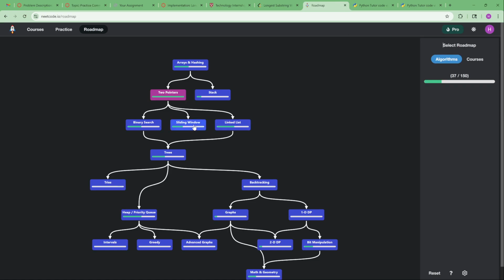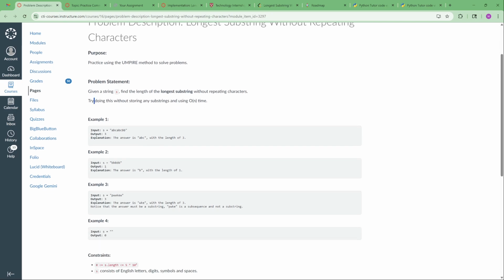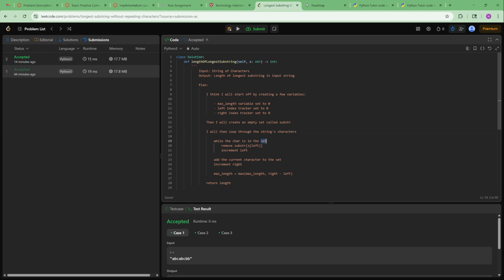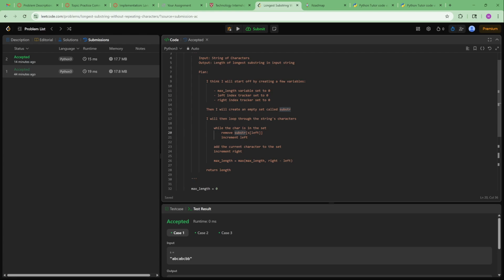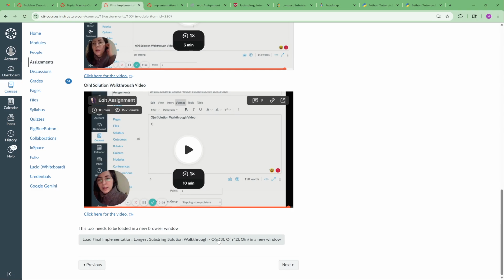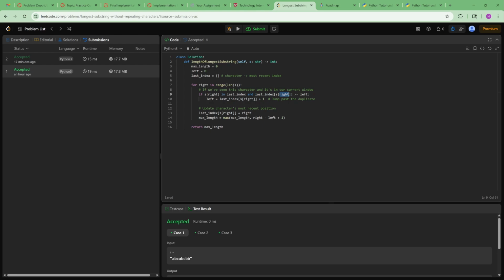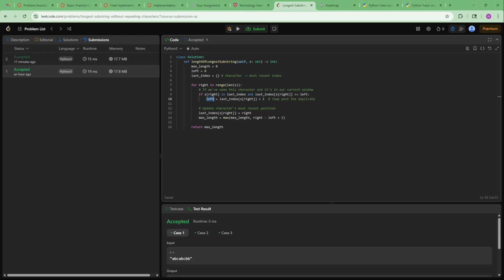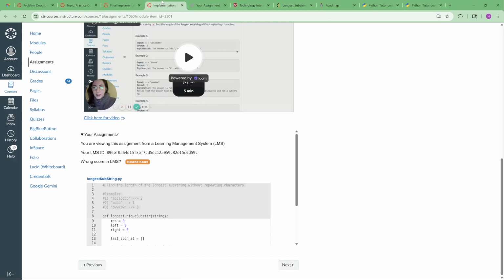Longest Substring Without Repeating Characters UMPIRE